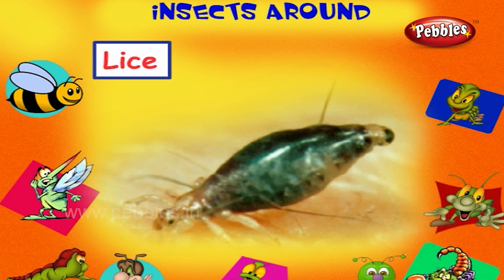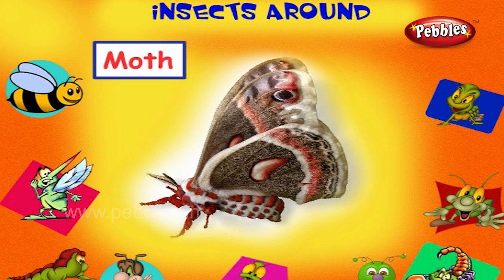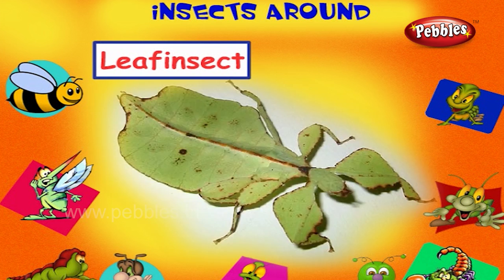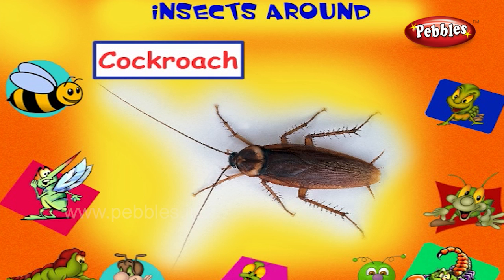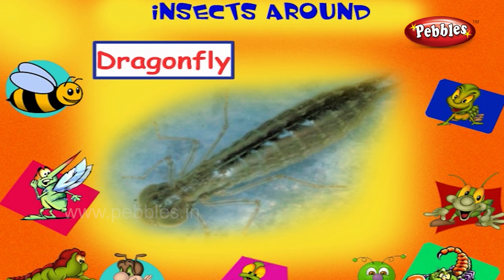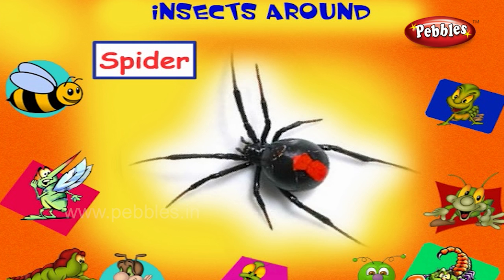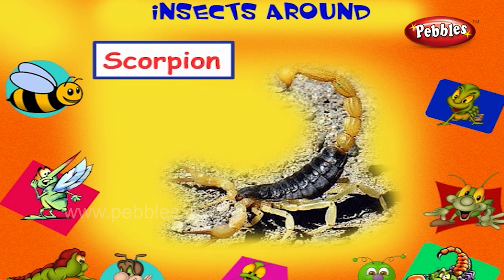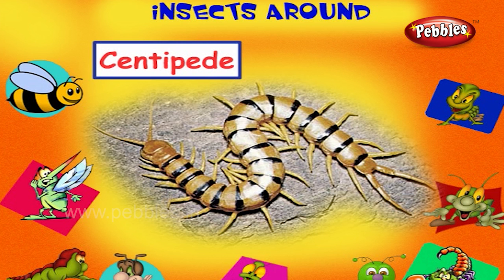Learn about Insects | Learn English Basics for Kids | English Grammar for Children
Pebbles present Pre School Junior KG learning series. The Pre School Video learning series is specially designed for kids to help them learn easily. The explanations along with computer graphics & animation will keep the kids engaged and make learning easy in a fun way.

The Pre School Junior Kindergarten Series contains the following videos